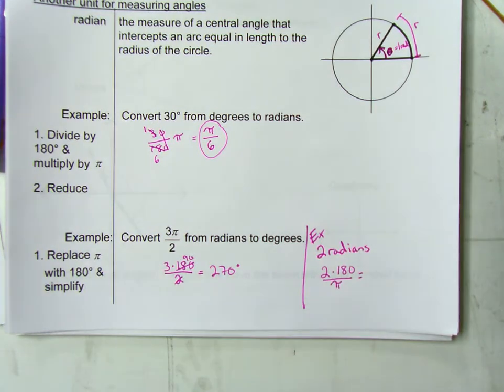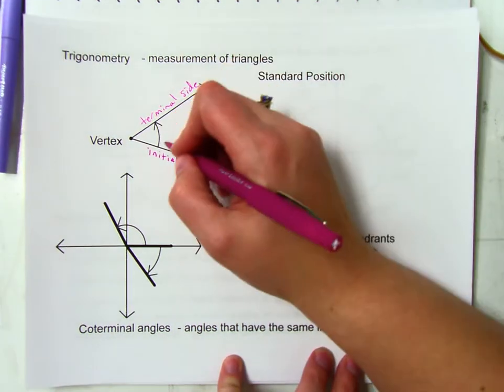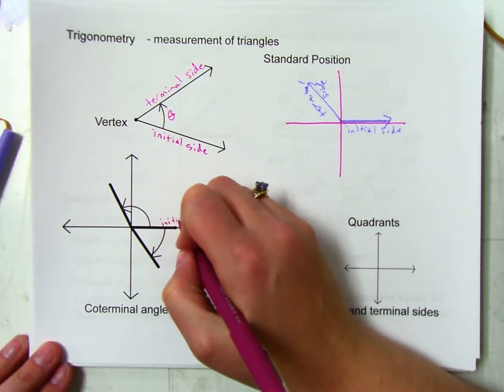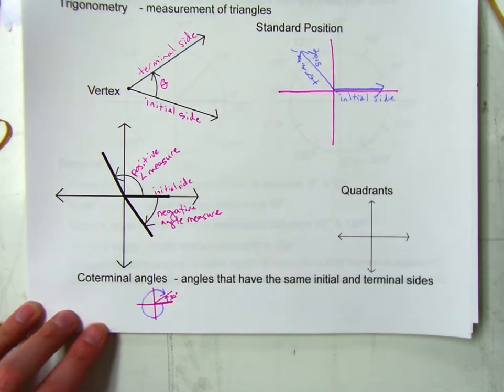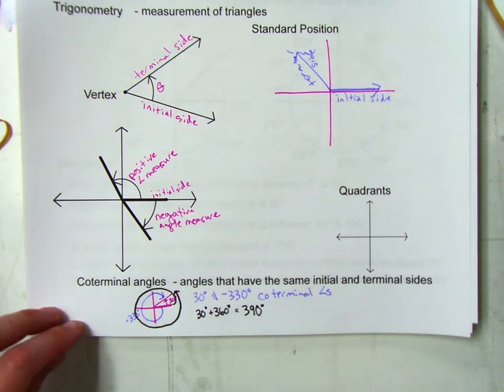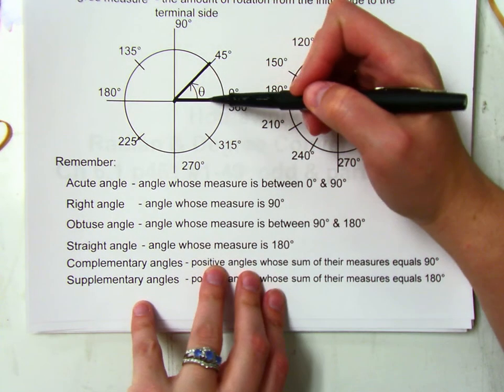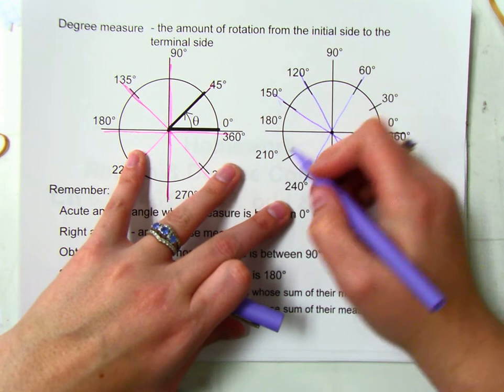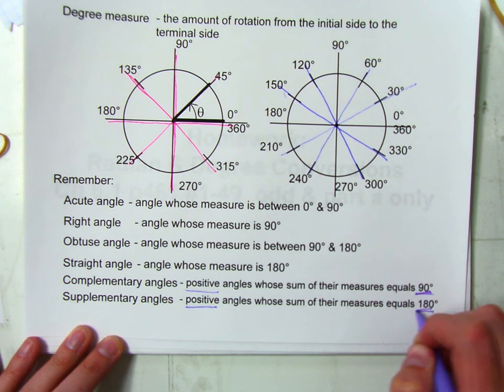11 3 Degrees And Radians 1